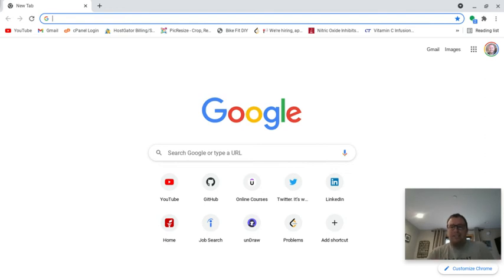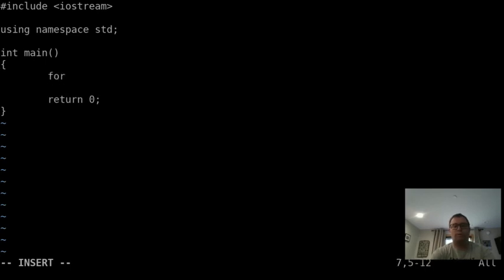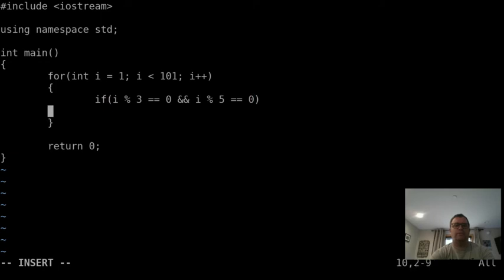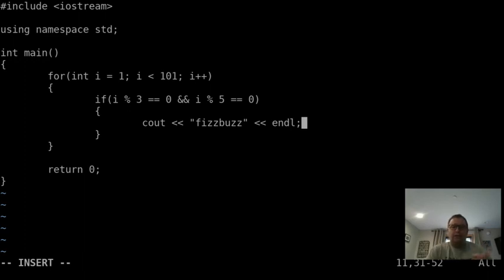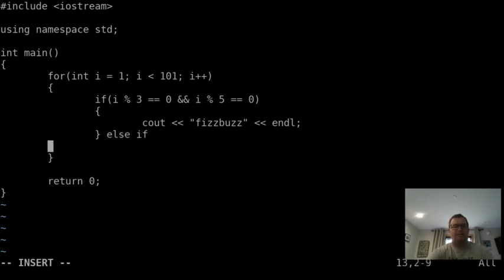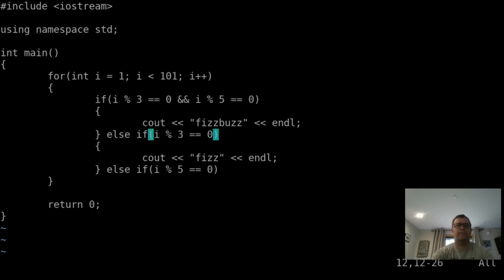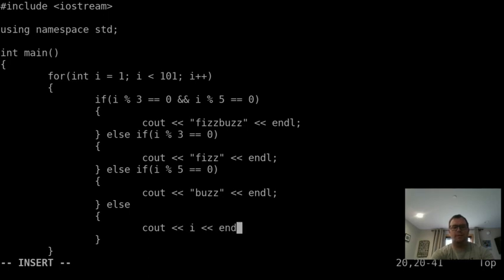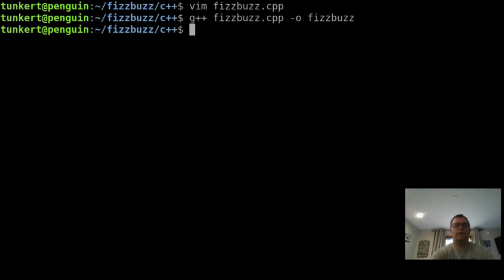10 Day Fizzbuzz challenge - Part 3 C++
In this video I tackle the 10 day fizzbuzz challenge, completing fizzbuzz with as many languages as you can in 10 days! What is the fizzbuzz challenge, you ask? Write a program, using a loop (not just print 100 times) that prints out 1 through 100, except when the number is divisible by 3 (print "fizz"), by 5 (print "buzz"), by 3 and 5 (print "fizzbuzz").